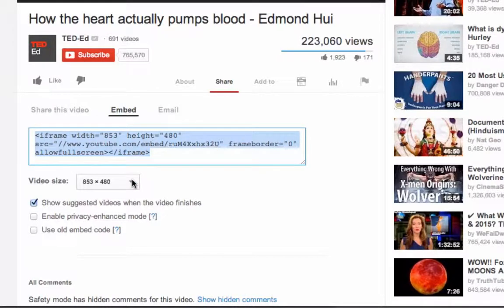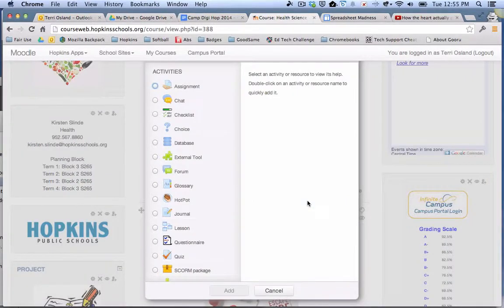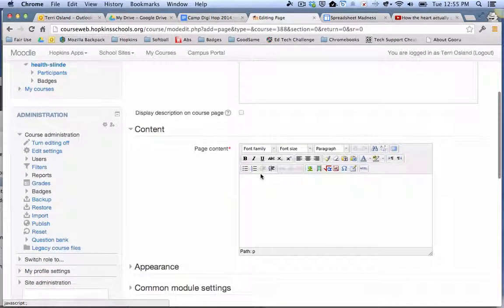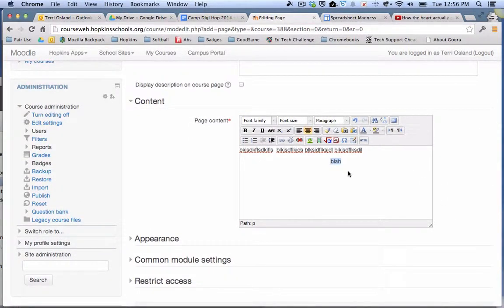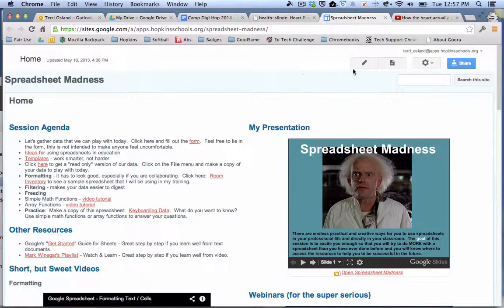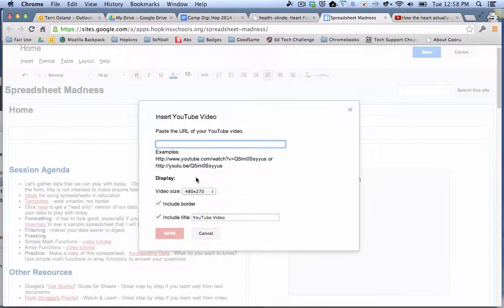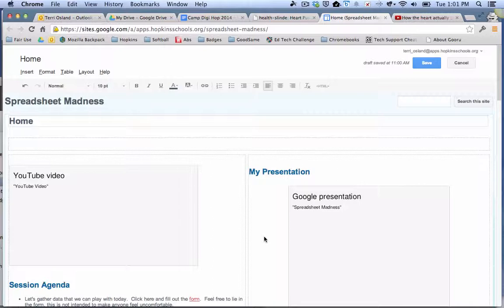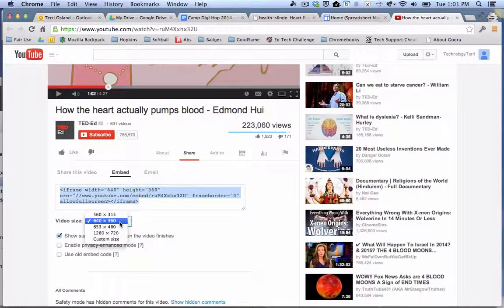Embed Video in Moodle & Sites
How to embed digital video in Moodle  and Google Sites.